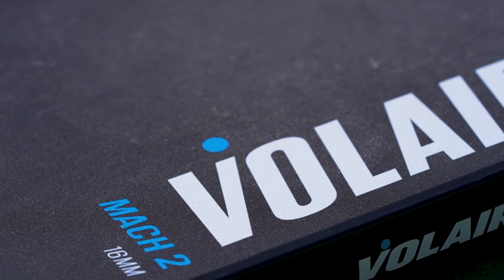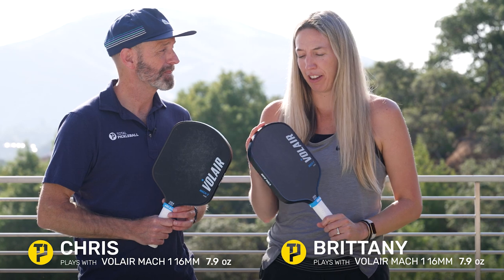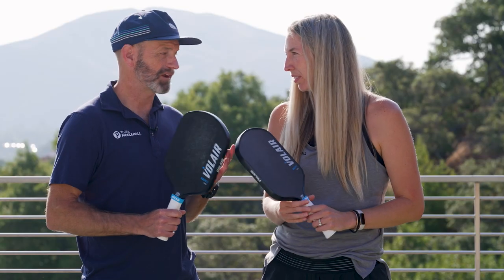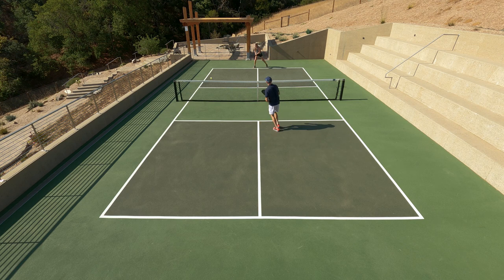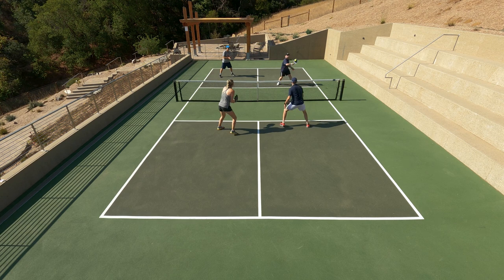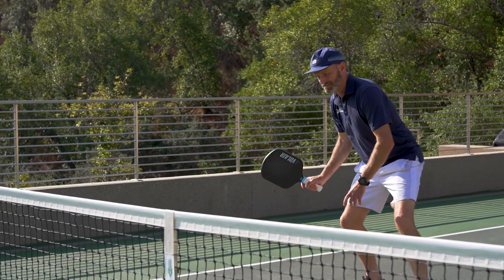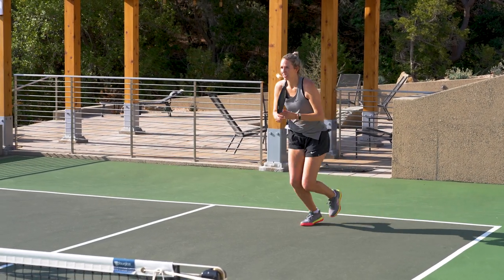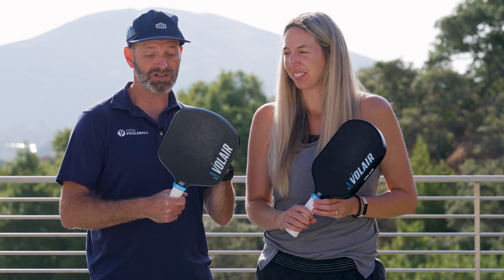Volair Mach 2 14mm & 16mm Pickleball Paddle Review: power, comfort & more!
Volair applies their magic to a non-elongated paddle shape, with the Volair Mach 2! Its 15.875” x 8.125” dimension helps maximize the size of the Mach 2’s sweet spot, and also affords the player additional power. A proven polypropylene honeycomb core insert, converts vibration in to comfort, with the 14mm. example allowing for a little extra pop, and the 16mm. model leaning towards more core control. To achieve a high degree of precision, and long lasting spin production, Volair uses a premium Raw T700 Carbon surface, which also filters out unwanted vibration. A 5.5 in. handle length provides ample space to control the action with one, or both hands on the paddle, and the 4.25 in. grip size is suitable for most hand sizes. The Volair Mach 2 paddle is designed with enough versatility to both power the ball through the wind, from the back-court, and also test any opponent's ability and patience near the kitchen.